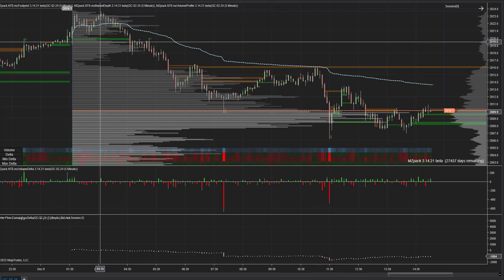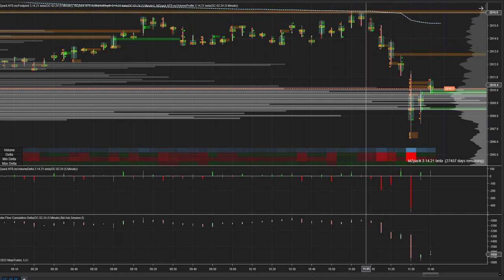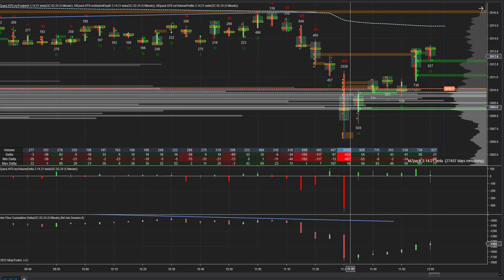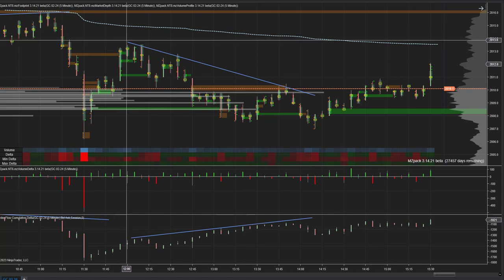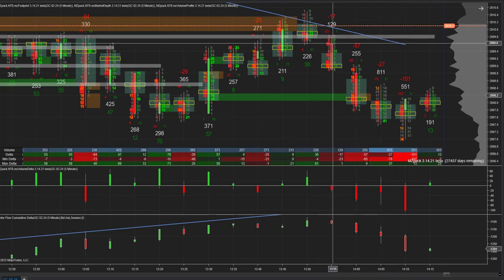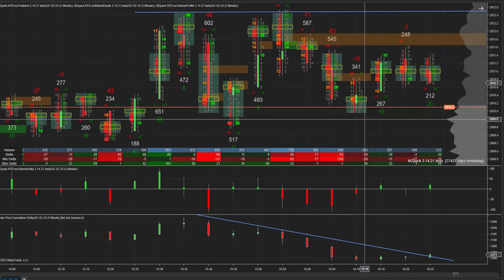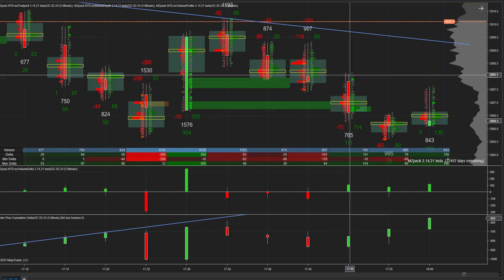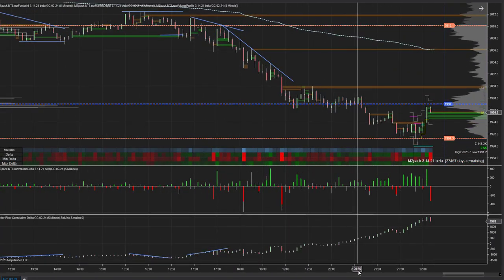How to Profit from Divergence Trading in Gold Trends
Hello Friends,
In this tutorial @MRVOLUMETRADER I went over the topic of trend continuation with the help of divergence, So as an example I used gold.

To begin gold was bearish as the financial markets opened up and it stayed below the VWAP line further confirming my bearish bias. As the trend developed I spotted couple bearish divergences in different instances which all of them proved to be quite correct.
On every occurrence of divergence I combined other factors of footprint trading into equation and ended up taking successful short trades.

At the end once my divergence was over i stopped trading and no longer looked for any other short trades.

So bear in mind divergence is a helpful tool in traders arsenal in terms of keeping up with the current established trend or exiting before things get reversed.